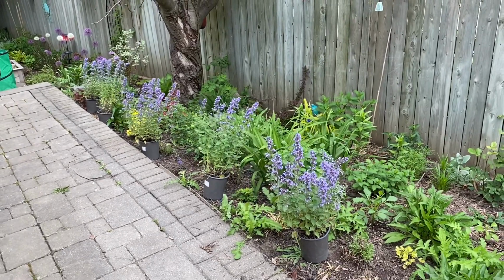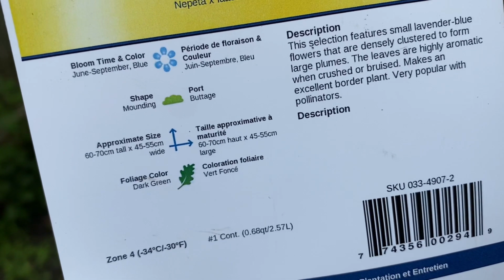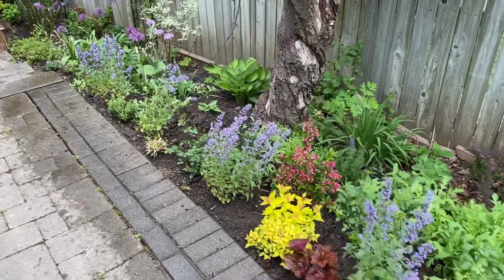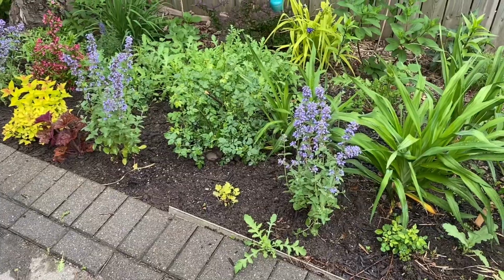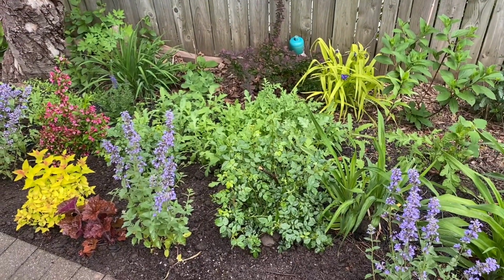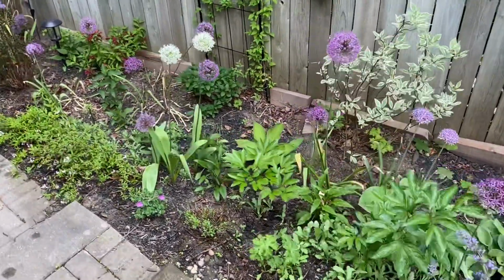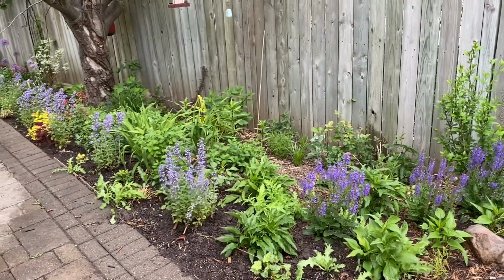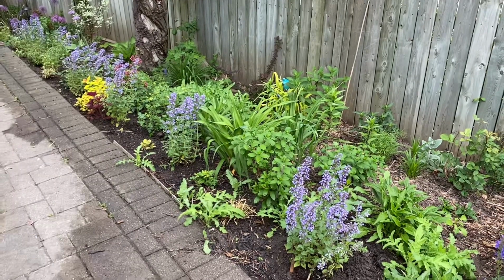Whispurr Blue Nepata (Catmint) - Darwin Perennials // side perennial border updates! 🦋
In this video I am planting a row of Nepata / catmint called Wispurr Blue by Darwin Perennials. It has beautiful thick light blue blooms and an upright habit. Aromatic foliage and blooms from June - September! Hardy to zone 4.